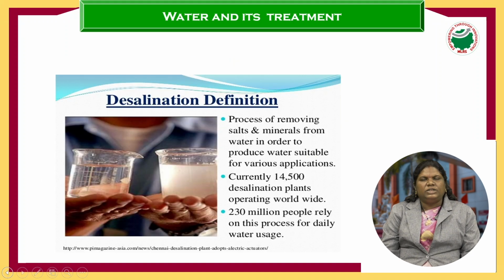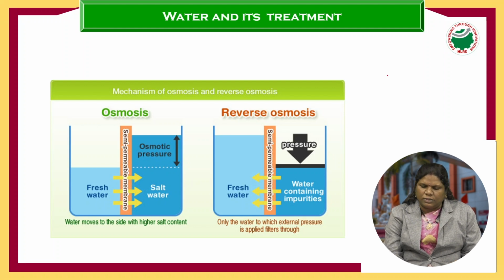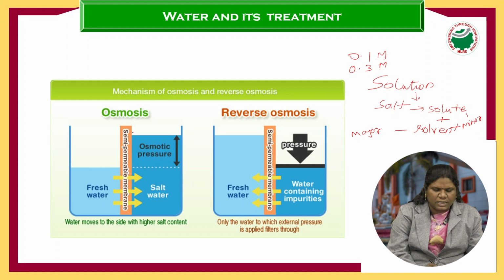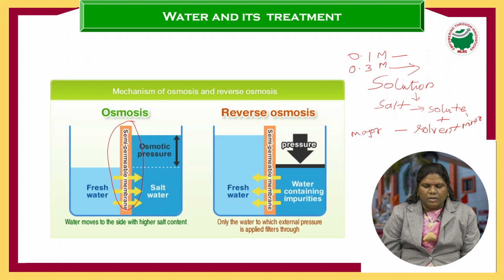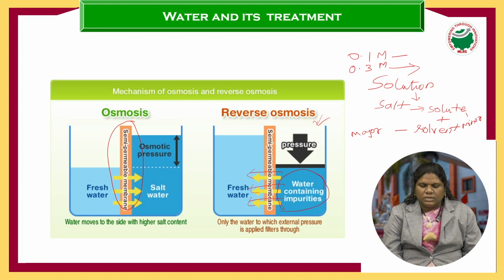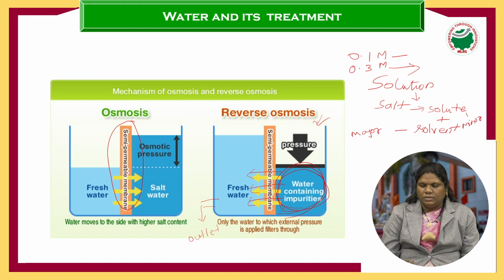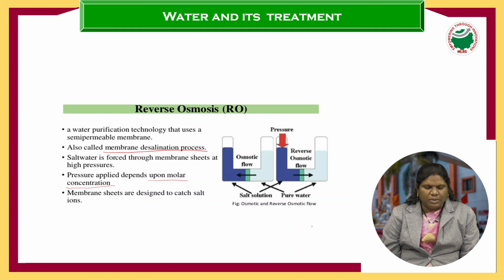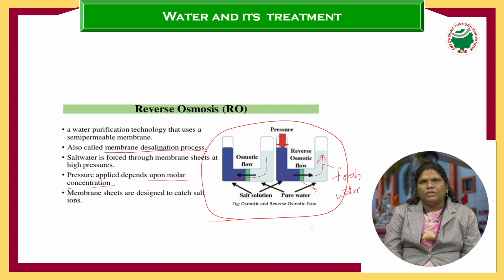WATER AND IT'S TREATMENT | CLASS - 03 | BY MRS. M. KRISHNA VENI || MLRITM